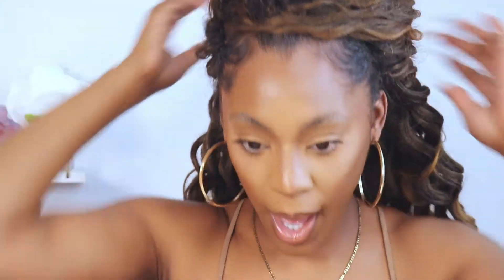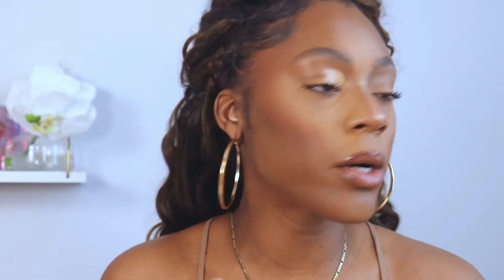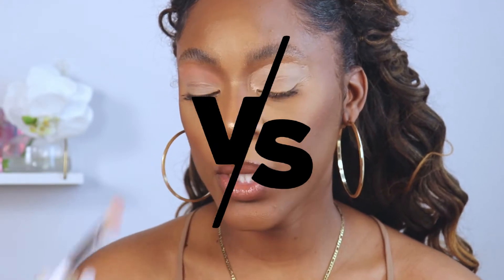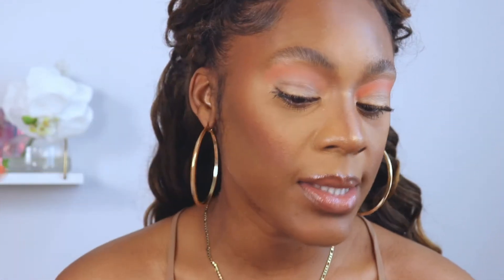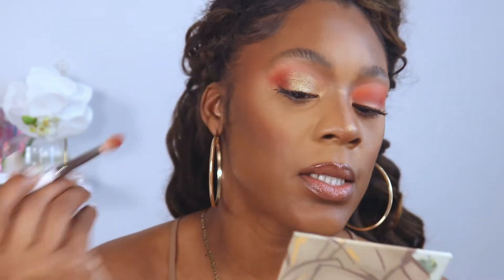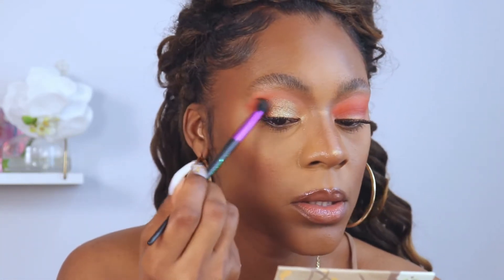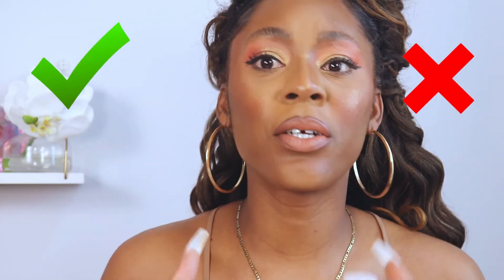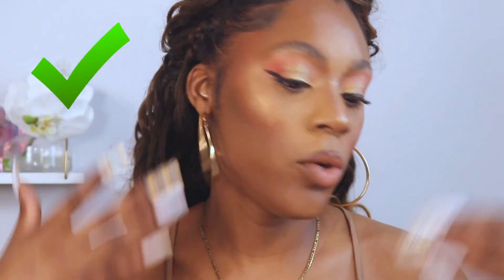FULL FACE Of WORST MAKEUP TIPS EVER! | MAKEUP MISTAKES TO AVOID 2021 | THEREALREBEKAH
HI MY NEVER BECKY FAMILY,
I'm finally here back on youtube, I appreciate all the support I'm receiving already, thank you for being here and starting this journey with me. I hope you guys learned a thing or two about me. Let them know what you'd like to see from me in the comments section below or any suggestions you have. THANK YOU TO ALL MY NEVER BECKY FAMILY :-)

LET'S BE FRIENDS AND CONNECT

I N S T A G R A M:
THEREALREBEKAH

PLEASE FEEL FREE TO USE ADDRESS BELOW
NEVER BECKY

Music Credit - Kendrick McMillan & Boardwalk